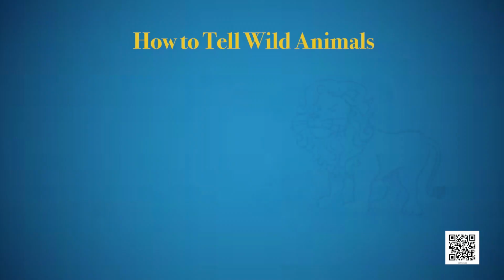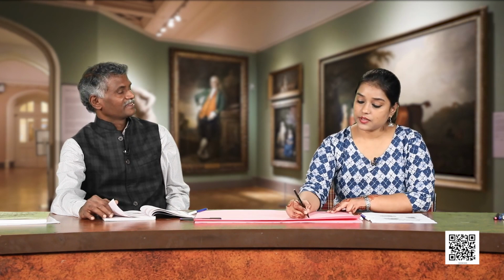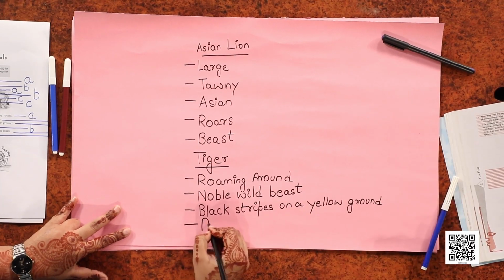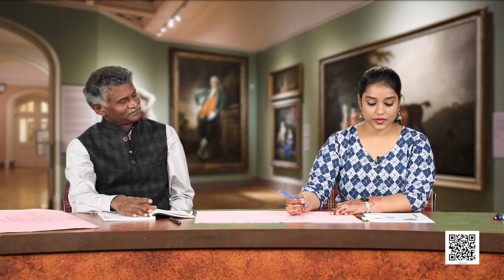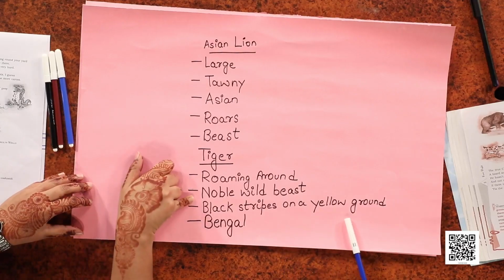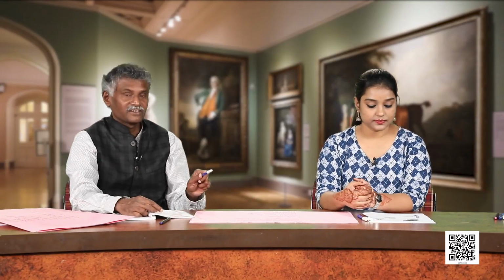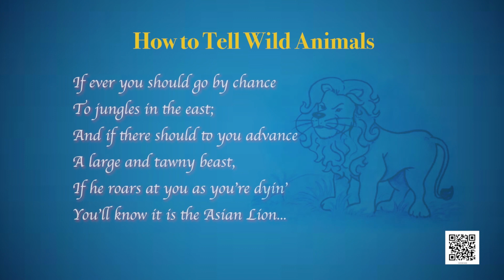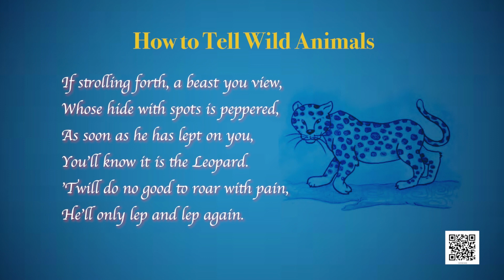Class 10 English Chp 3 How to Tell Wild Animals 2